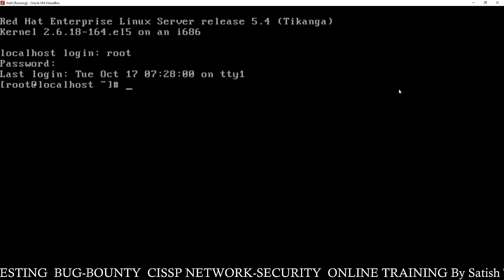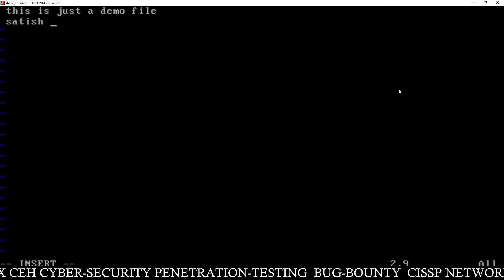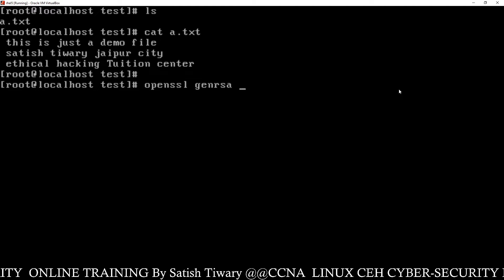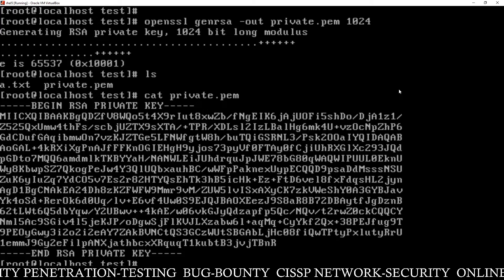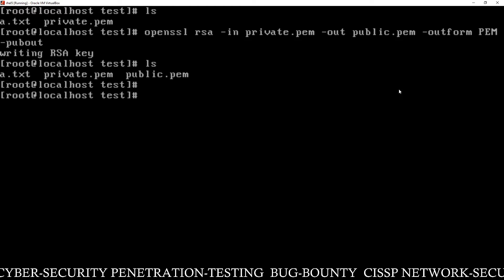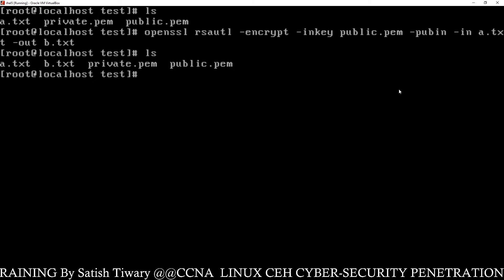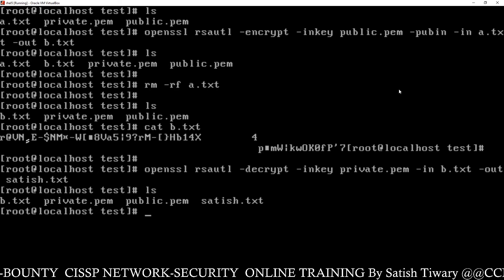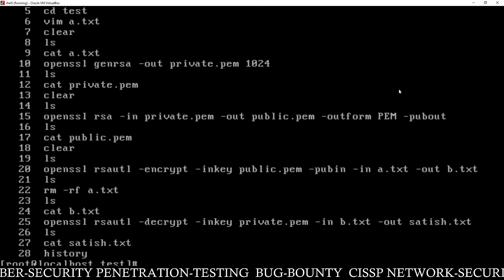How To Generate RSA Public and Private Key Pair with OpenSSL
How to lock unlock file using public key and private key
private key public key generation in Linux
public key private key using RSA Algorithm
private key public key encryption
How to encrypt decrypt File using public and private key
openssl tutorial linux
private key public key explained

private key public key example

generate private key public key pair

how private key public key works in linux

private key public key tutorial

 private key public key lab video

generate rsa  private key public key address

private key public key csr

rsa private key public key notes

incommon certificate what is a private key public key

private key public key file encryption

private key public key basic

unlock file using private key
 lock a file using  public key

cisco devices ssh login using private key public key on radius server

rsa private key public key

syncplify.me private key public key

private key public key scholar.google

how to use private key and  public key

private key public key authentication

private key public key and sftp keys authentication signature

private key public key authentication ubuntu

ssl private key public key

private key public key cryptocurrency

generate private key public key

private key public key message transaction

CCNA and CCNP Online / Classroom Training
Cyber Security   Training
Linux Administration Online  Training
Website Designing and Development Online Training
Penetration Testing and Network Security Online Training